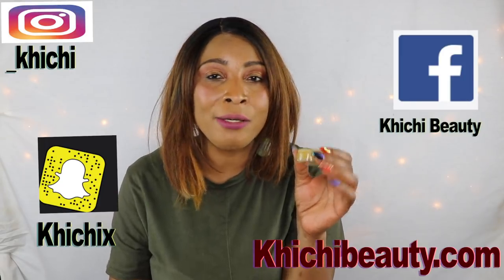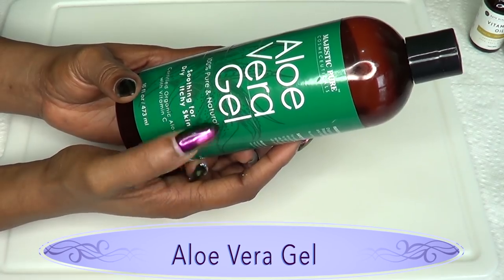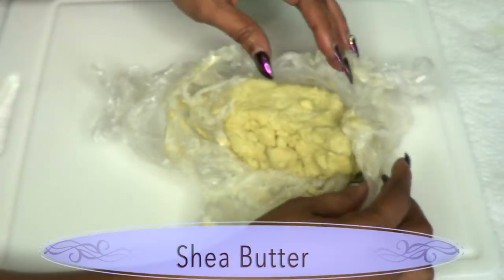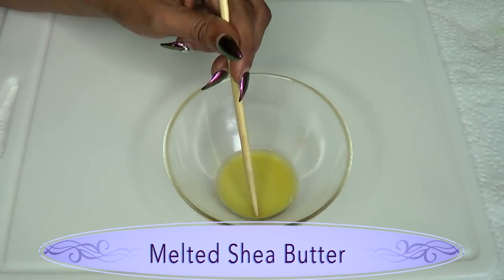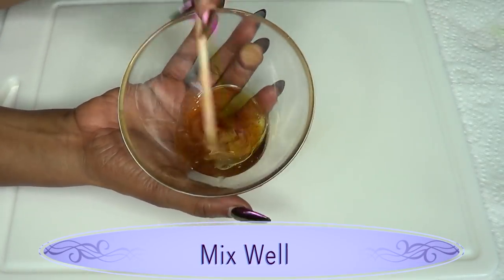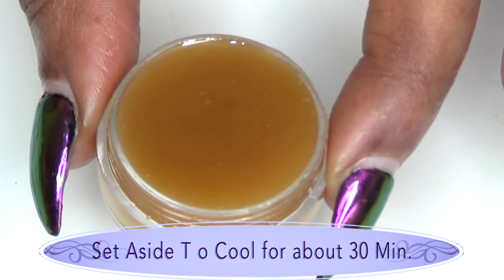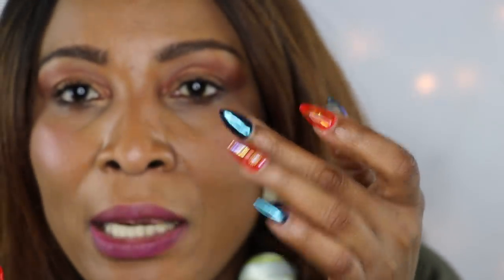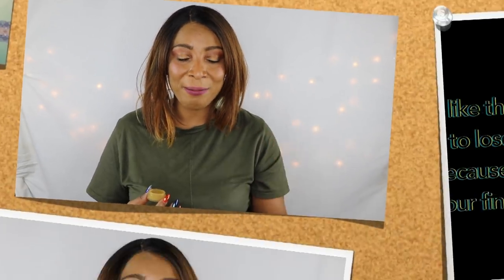GROW LONG LASHES FAST, NATURAL EYELASH + BROWS GROWTH BALM |Khichi Beauty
GROW LONG LASHES FAST, NATURAL EYELASH AND BROW GROWTH BALM.
 Aging can bring with it all kinds of unexpected changes to your appearance, including, for some, a gradual thinning of the eyebrows and eyelashes. 'The same hormonal factors that cause our hair to thin as we age also cause eyebrow loss
Make your own eyelash growth balm at home. In this video, I shared a homemade balm that you can use to grow your brows and lashes. This is also good for bald spots and thinning hair. Use on clean lashes and brows as often as you wish for rapid hair growth. Get to know more about thinning brows and lashes is at the end of the video.

PRODUCTS USED

Shea Butter